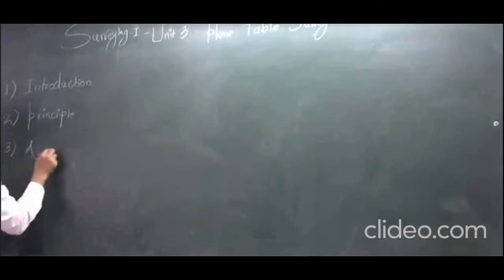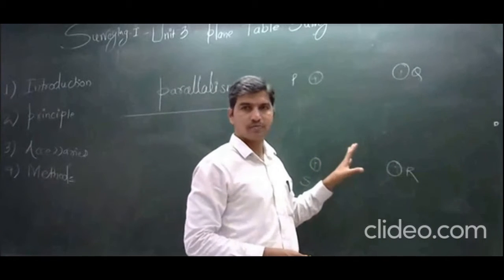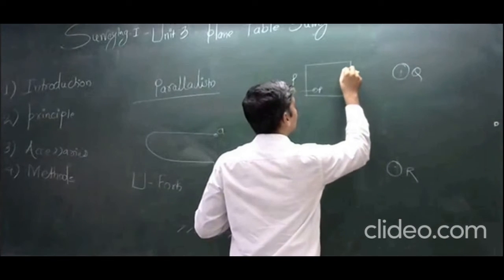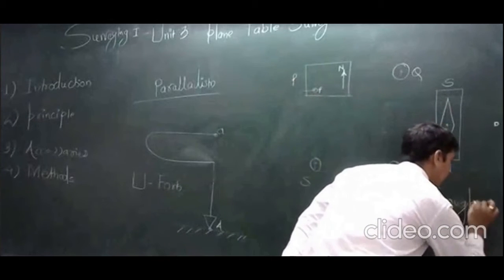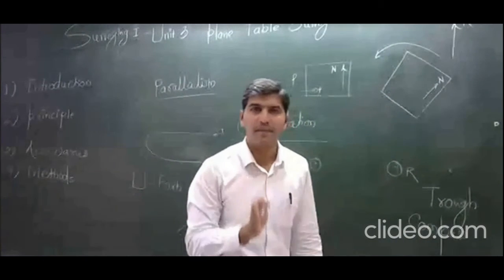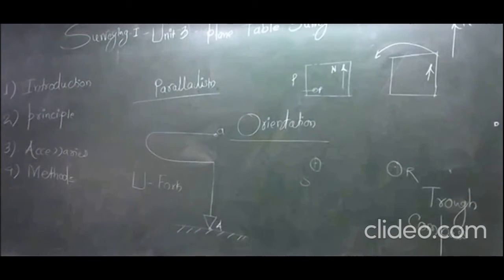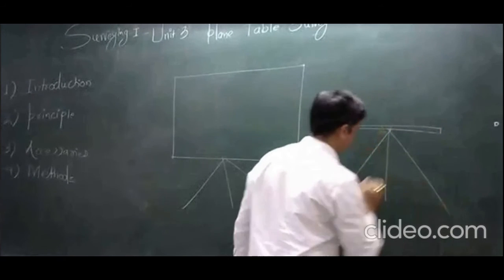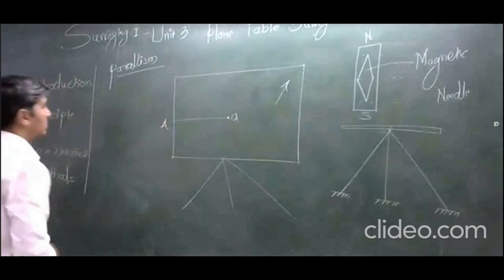Plane Table Survey:Introduction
This video explains about the Introduction of Plane Table Survey.The accessories required for Plane Table Survey.